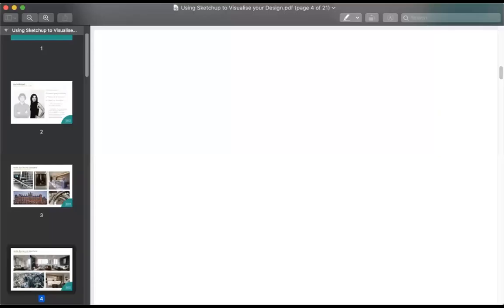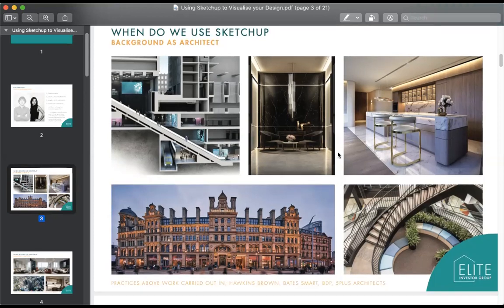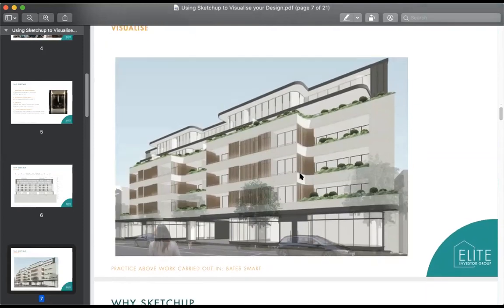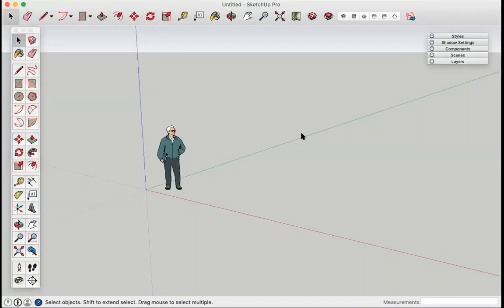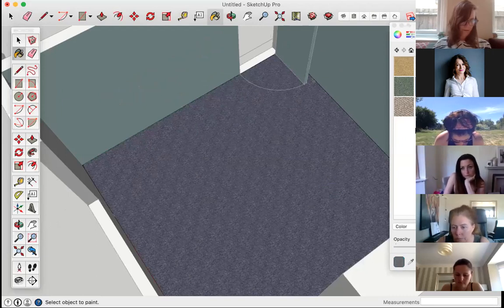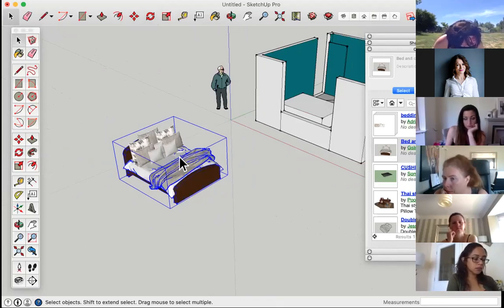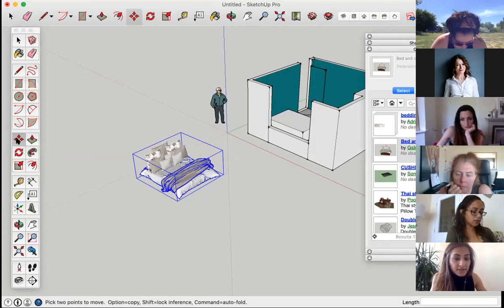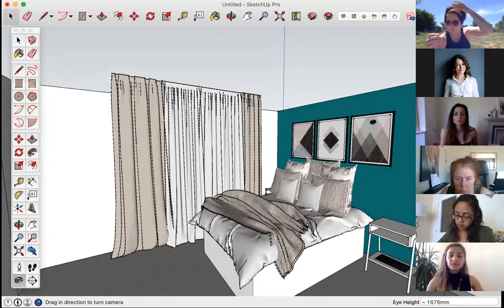Sketch Up MasterClass with Mary Architect and Developer: Elite Investor Group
Mary shows Property Sisters Group all she knows about SketchUp and how to use it to visualise your projects.
You can follow Mary on Instagram @eliteinvestorgroup